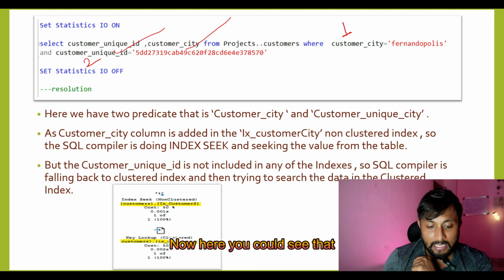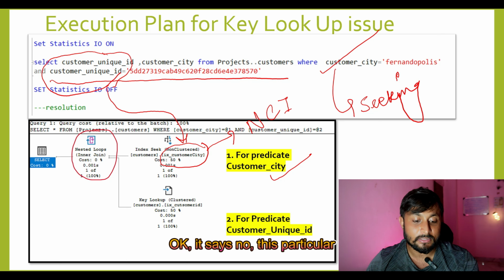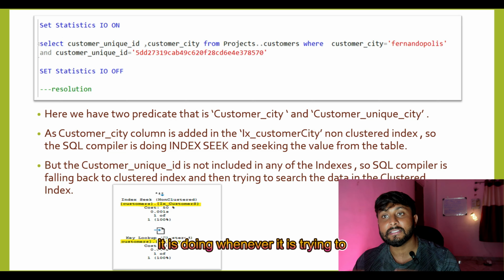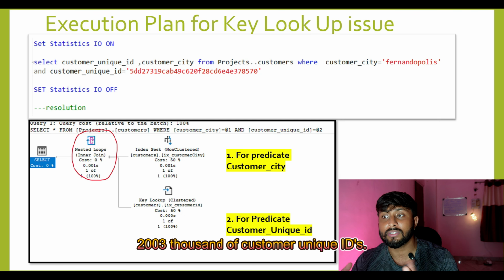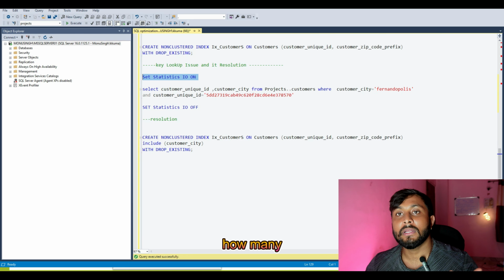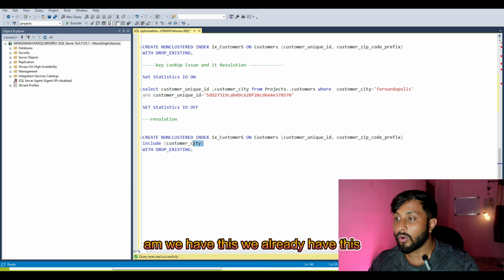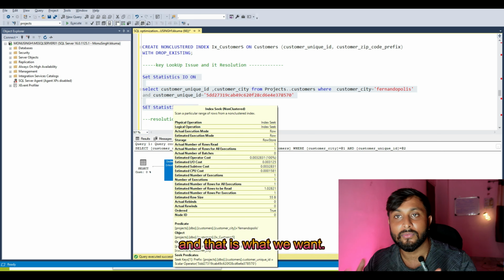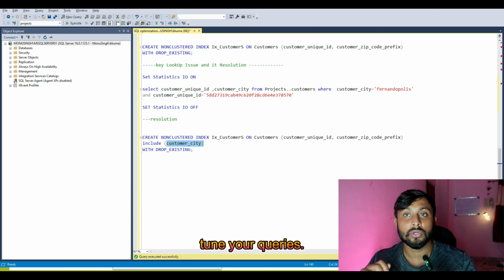Day 8- Key lookUp Issue - SQL Optimization Series